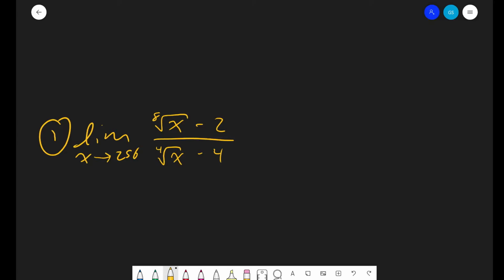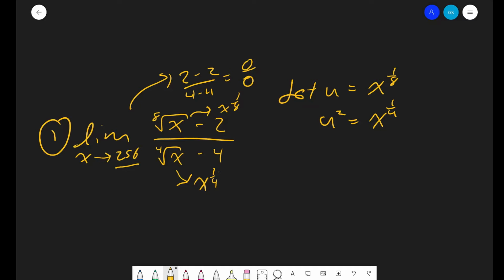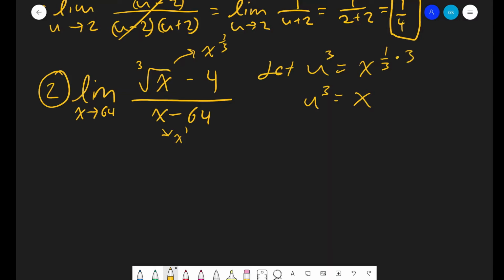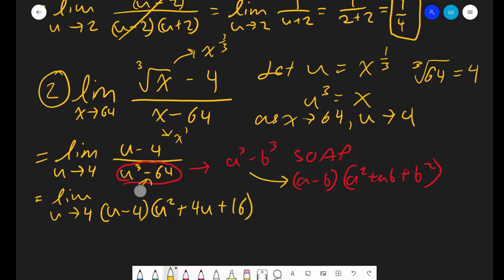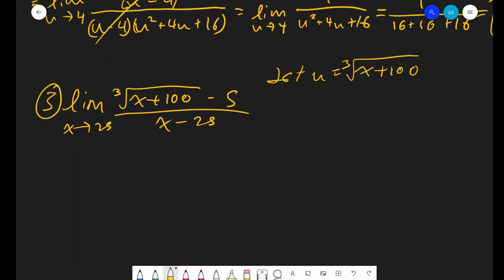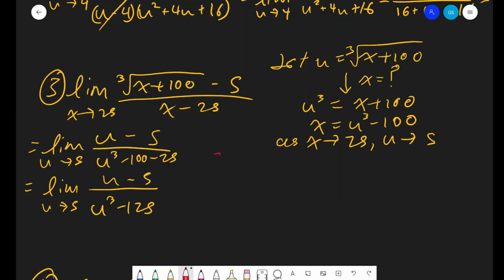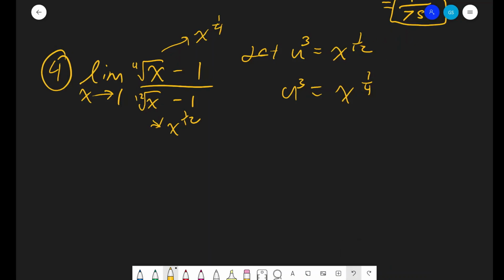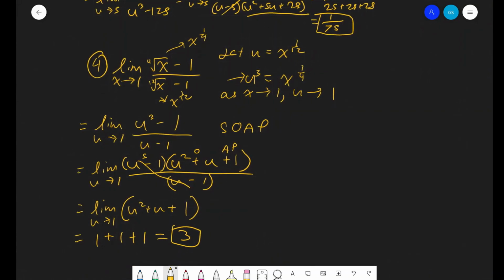MCV4U - Finding Limits Through Changing The Variable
Let me know down below if this video helped!